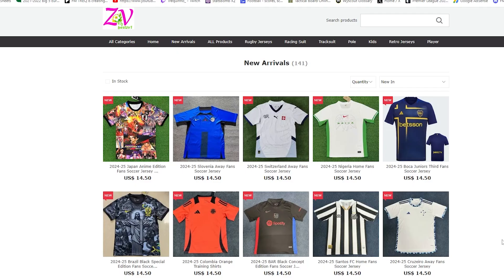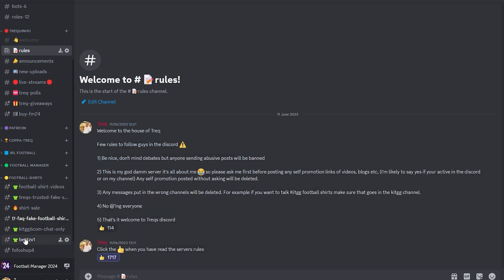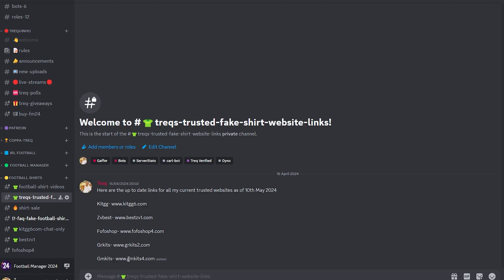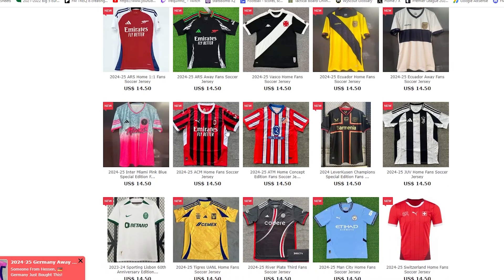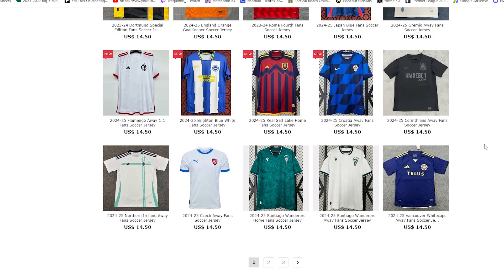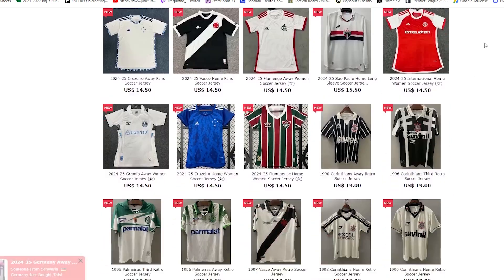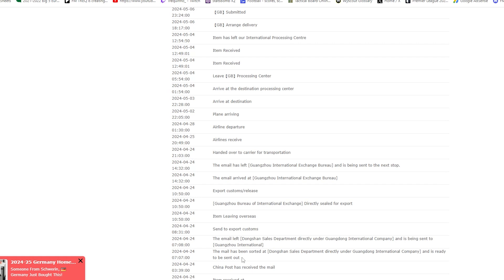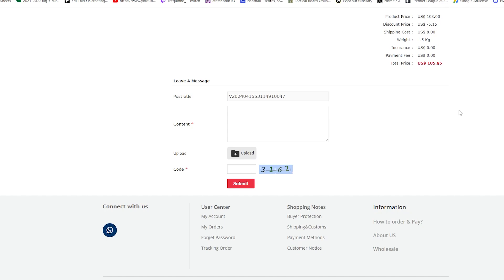The BEST FAKE BRAZLIAN FOOTBALL SHIRTS from BESTZV1.COM